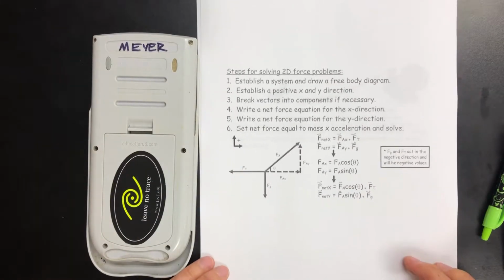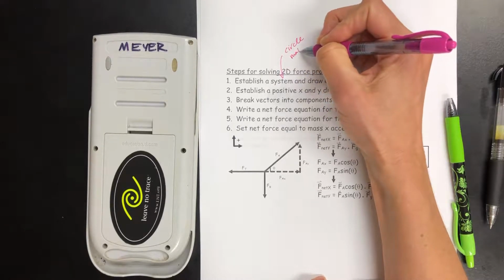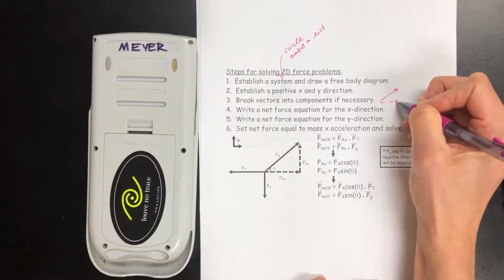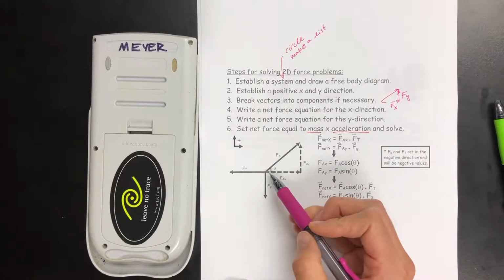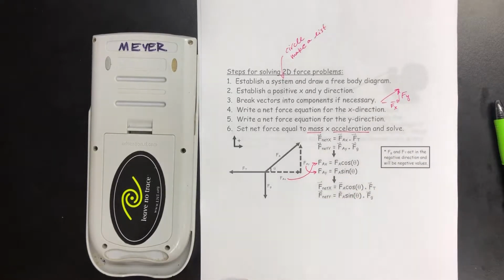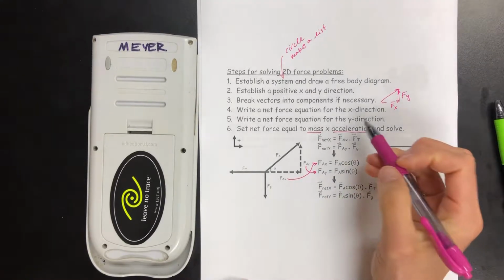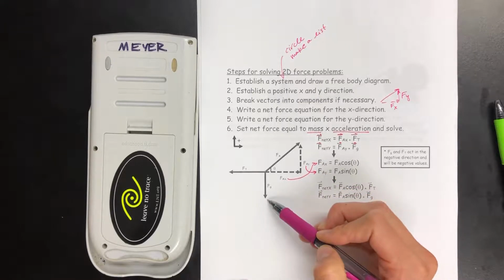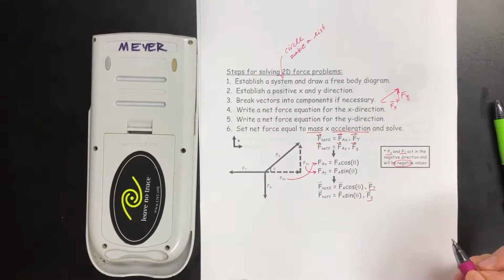Solving 2D Force Problems Introduction